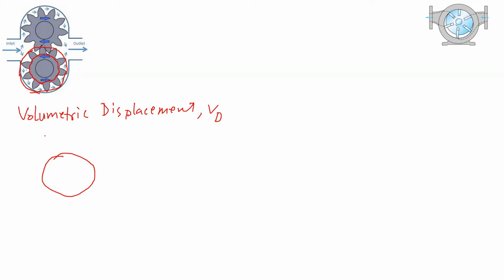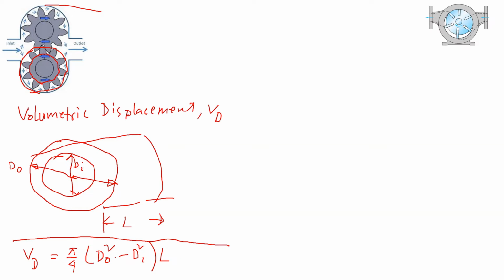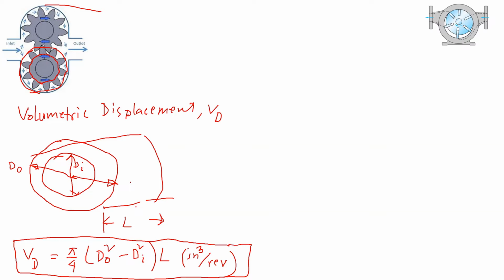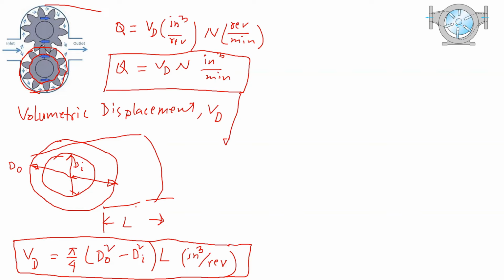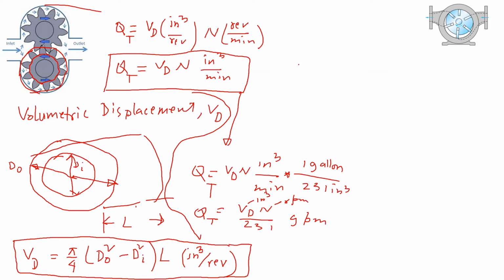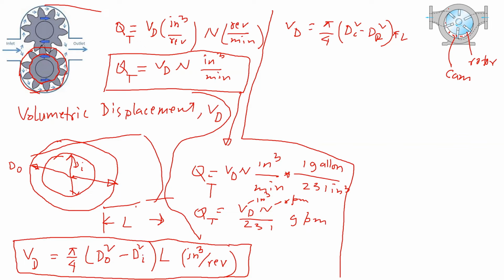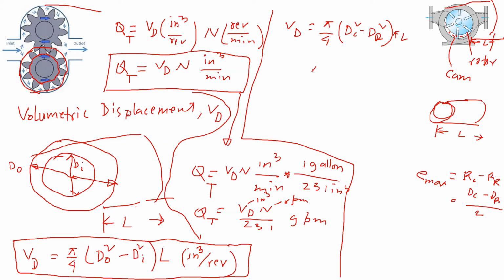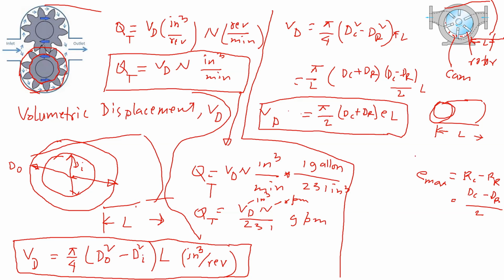Pump Theoretical Flow Rate Formula Explained